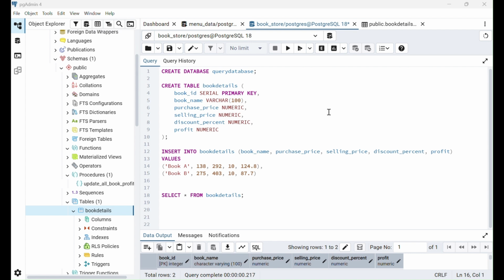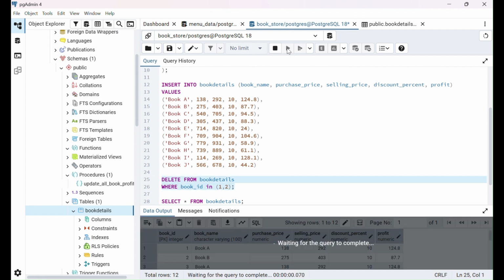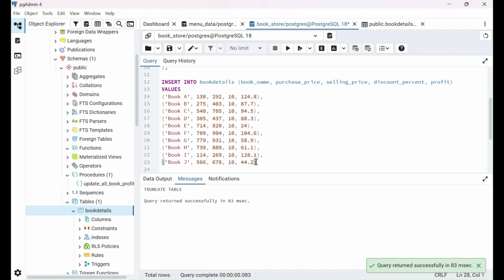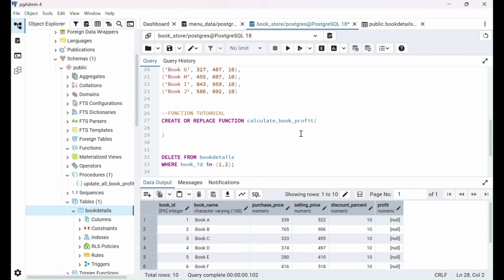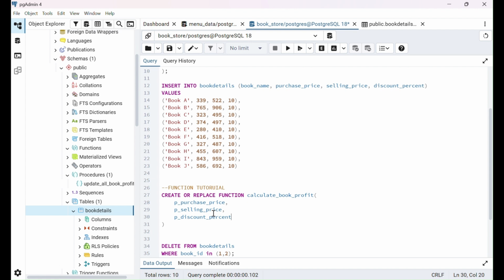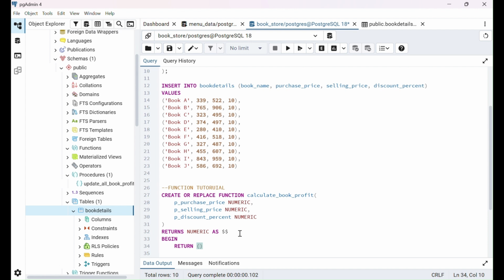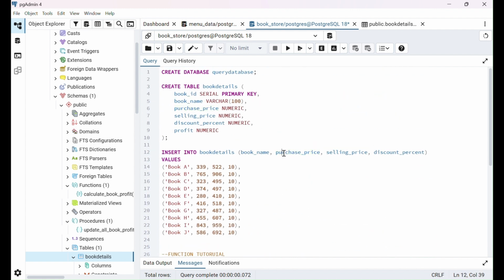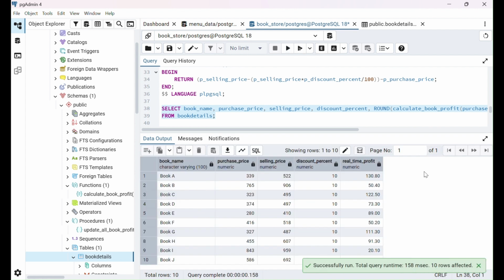Mastering PostgreSQL Functions | Step-by-Step Tutorial for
Beginners-PostgreSQL Functions Explained | Create, Call & Automate with PL/pgSQL (Beginner to Pro)

Unlock the power of PostgreSQL with this easy, story-driven tutorial!
In this video, you’ll learn how to create, call, and combine functions and procedures — using real examples like calculating book profits.
Perfect for beginners who want to understand how SQL logic works behind the scenes.

What you’ll learn:

How to write and call PostgreSQL functions

The difference between functions and procedures

How to update tables using your own logic

Real-time examples with bookdetails table

Watch till the end for a clear explanation that feels like learning from a friend — not a textbook!

Query Used in Tutorial
--Creating FUNCTION Query
CREATE OR REPLACE FUNCTION calculate_book_profit(
 p_purchase_price NUMERIC,
 p_selling_price NUMERIC,
 p_discount_percent NUMERIC
RETURNS NUMERIC AS $$
BEGIN
 RETURN (p_selling_price-(p_selling_price*p_discount_percent/100))-p_purchase_price;
END;
$$ LANGUAGE plpgsql;

-- Calling Function Query
SELECT book_name, purchase_price, selling_price, discount_percent, ROUND(calculate_book_profit(purchase_price, selling_price, discount_percent),2) AS real_time_profit
FROM bookdetails;